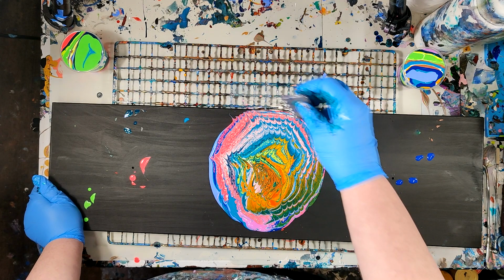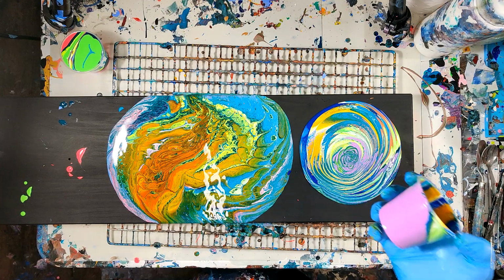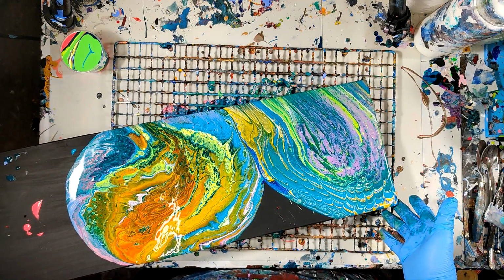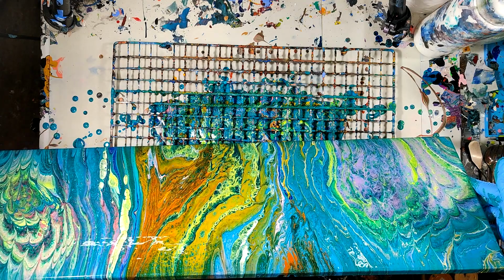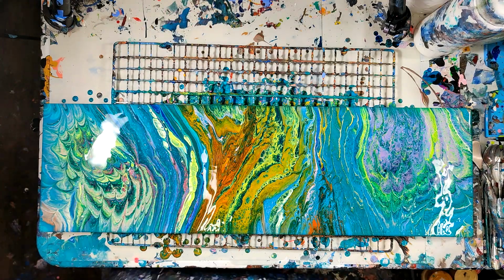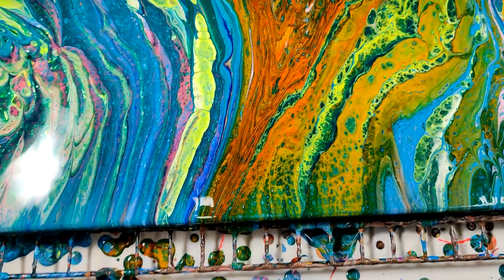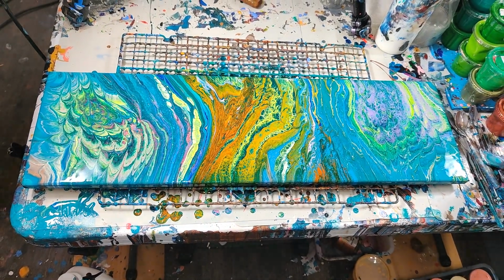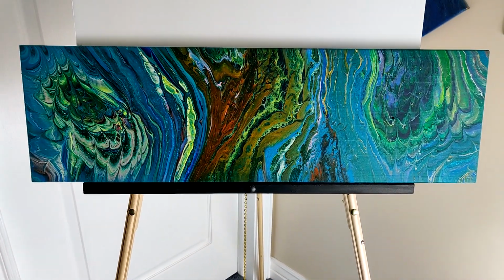Bioluminescence | Wrecked Triple Ring Pour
this triple ring pour bring radioactive underwater vegetables vibes. Come watch me pain this wrecked acrylic ring pour.

Featured colors:
Mont Marte: Fluorescent Yellow, Medium Yellow,  Fluorescent Purple, Fluorescent Pink, Fluorescent Green.
Soho: Cadmium Orange, Cadmium Orange Hue, Turquoise, Copper, Mineral Blue, Manganese Blue
Artists Loft: Turquoise
Liquitex Basics: Turquoise Blue, Light Blue Violet
Areteza: Pearl Turquoise
Senelier: Turquoise
Amsterdam: Turquoise